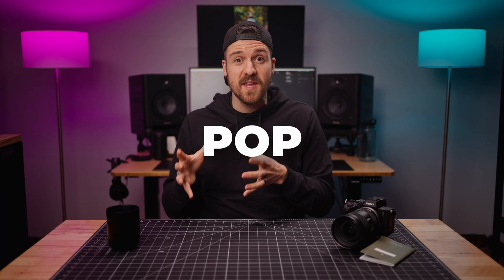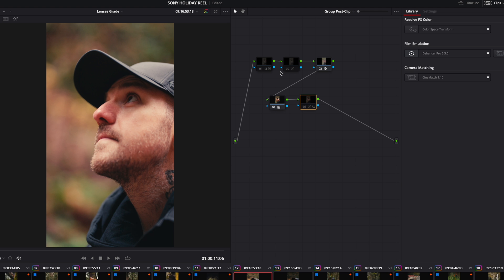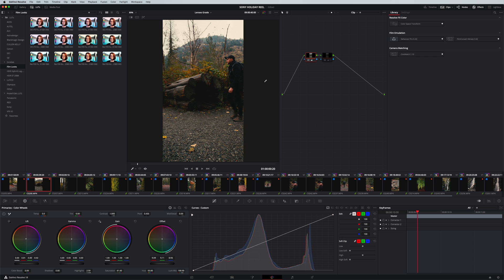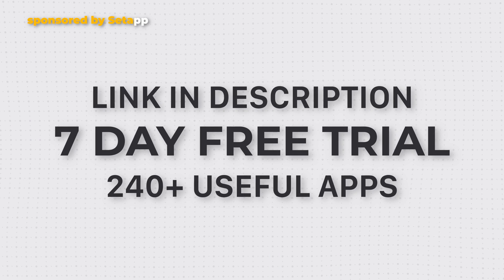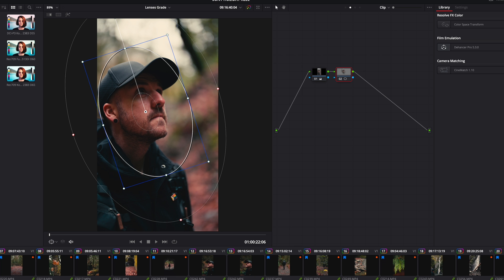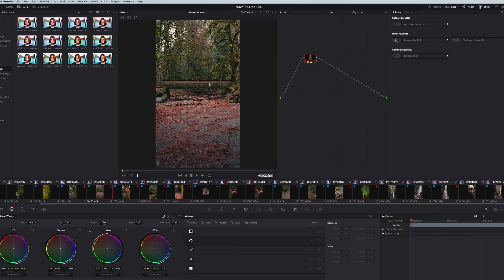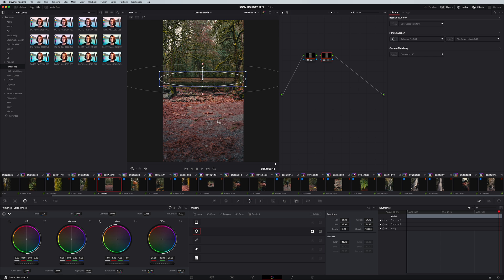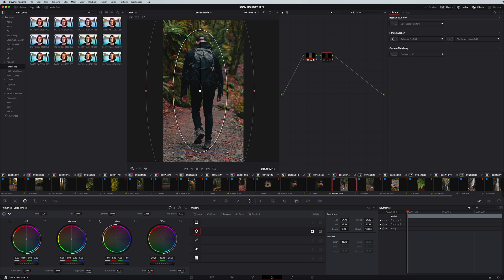Color Grading Pro Tips: Shape the Light with Power Windows in Davinci Resolve 18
Do you ever feel like your color grading is good, but not GREAT? Like something is missing? In this video, I'll show you how to SHAPE THE LIGHT with power windows and take your color grading to the next level!

Table of Contents:
0:00 - We All Want The POP!
0:43 - Getting The Base Color Grade
4:09 - Talking about Shaping The Light
4:33 - Using DiskDrill To Find Lost Files - Sponsored By Setapp
5:40 - How I Use Power Windows to Shape The Light
9:05 - Tracking a Power Window
10:10 - Using an Outside Node
12:31 - Before And After Final Example
12:53 - Conclusion

*My Main Gear*
*Cameras*
*Lenses*
*Tripods*
*Audio Gear*
*Lighting*
▸ Key Light - Amaran 300C
*Bags*